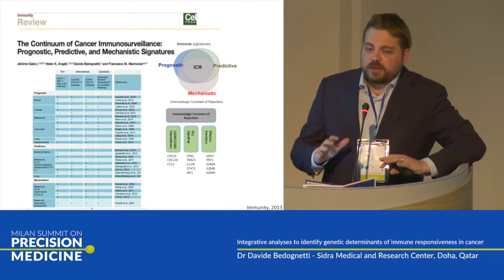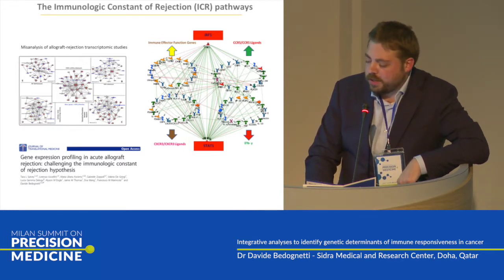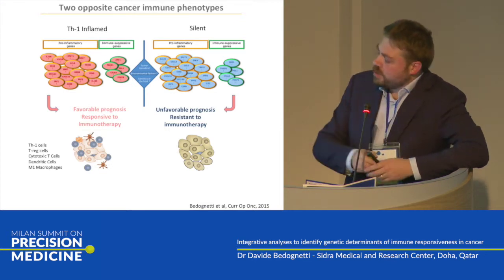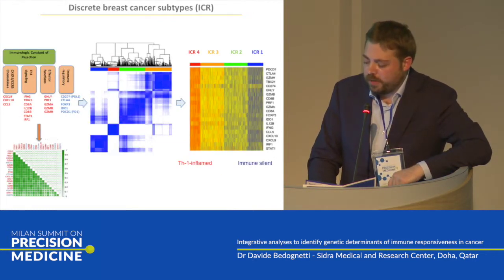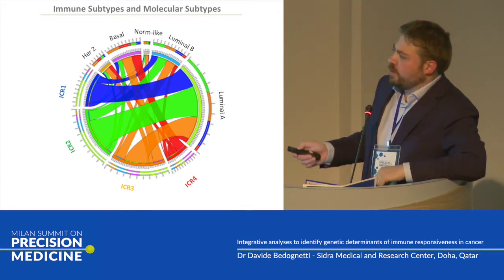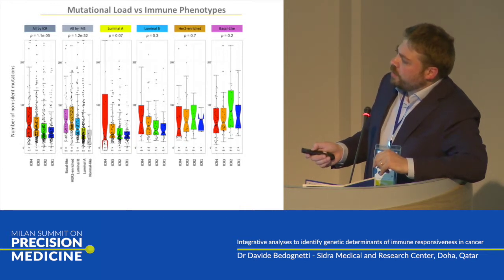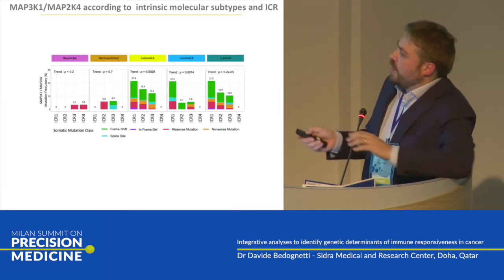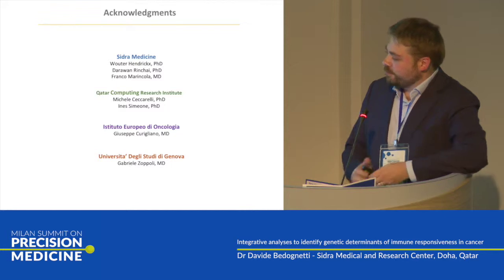Integrative analyses to identify genetic determinants of immune responsiveness in cancer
Dr Davide Bedognetti presents at ecancer's Milan Summit on Precision Medicine 2018 about immune responsiveness in cancer.

He discusses the genetic determinants behind this, touching upon the Immunologic Constant of Rejection (ICR) pathways and genes involved.

The webcast has been supported by an unrestricted educational grant from Roche Foundation Medicine